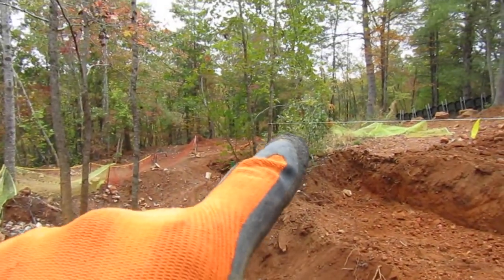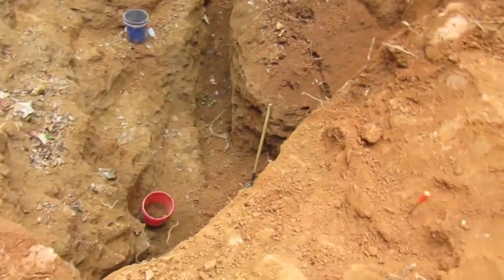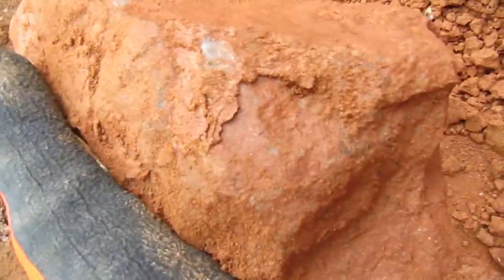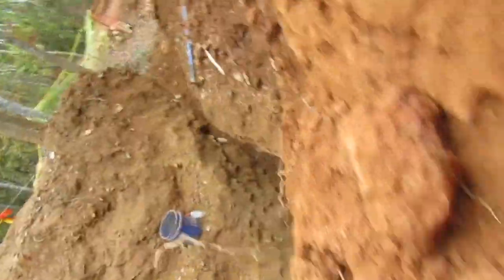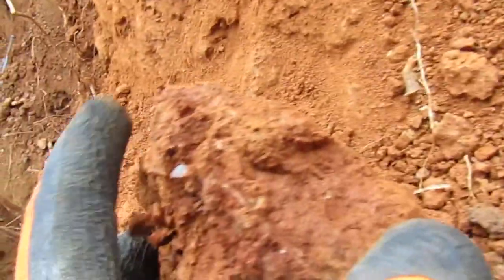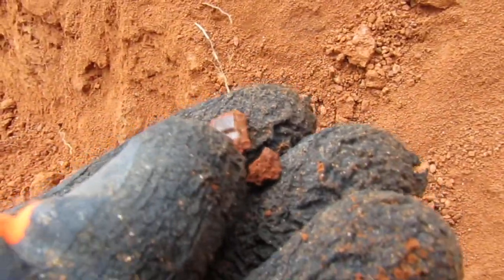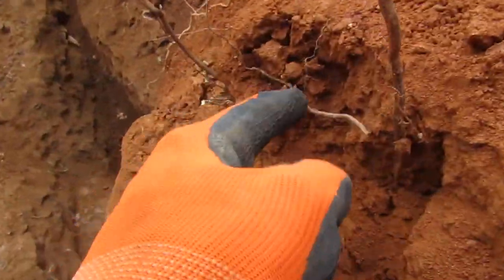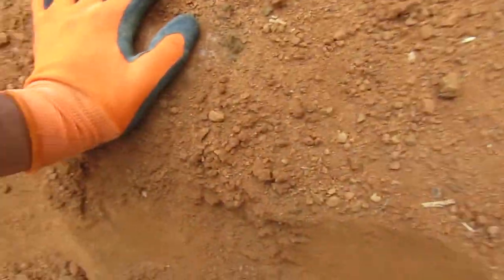10-23-19 I need to knock down more of this wall to work deeper into the quartz vein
Today I am working on the top of the digsite and this is a different view  than I am use to at Emerald Hollow Mine in Hiddenite, NC